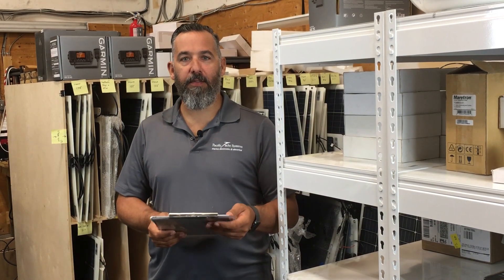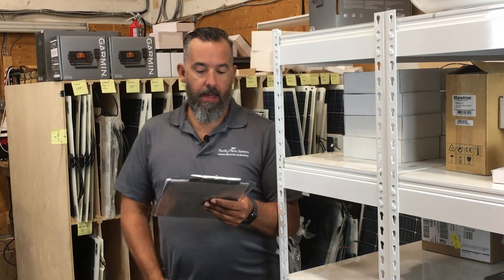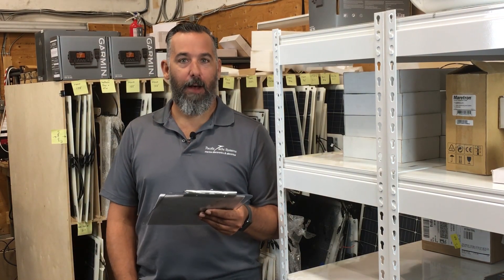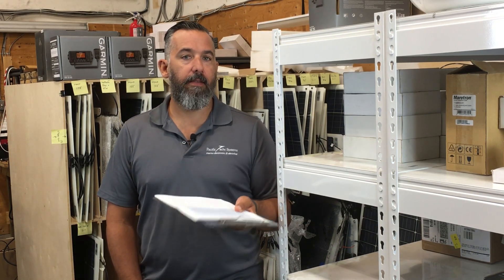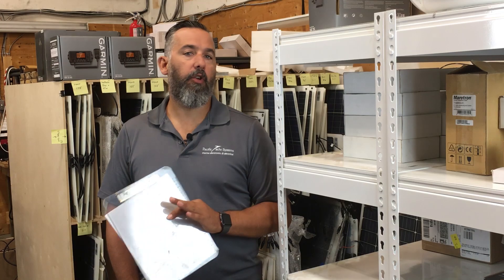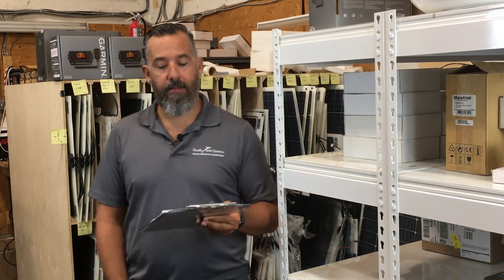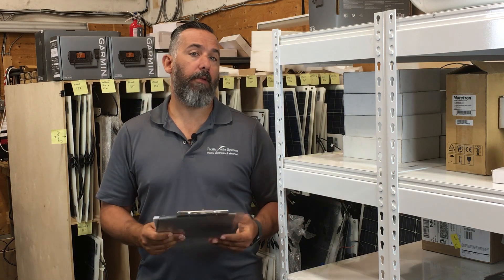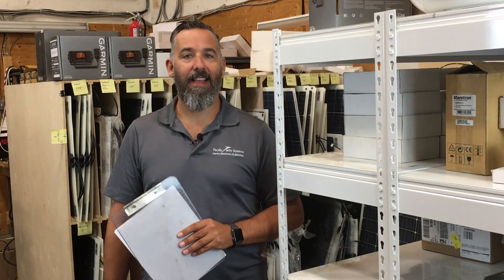Four Things to Improve Battery Power at Anchor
Ross has a question that we get asked quite often.  After a day at anchor, the battery bank on his Bavaria 36 is drained.  What should he do to solve his power needs?

Read our Tech Talk Article from Pacific Yachting Magazine, "Understand Your Battery Monitor",